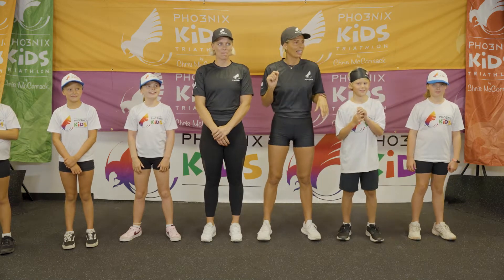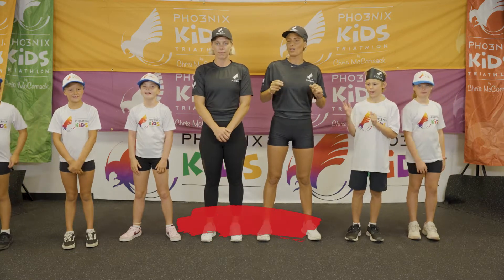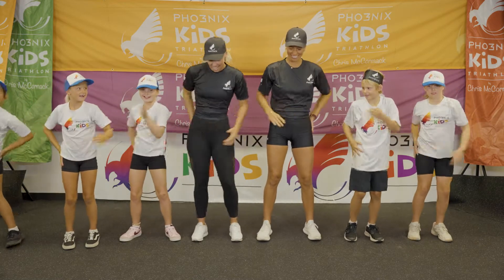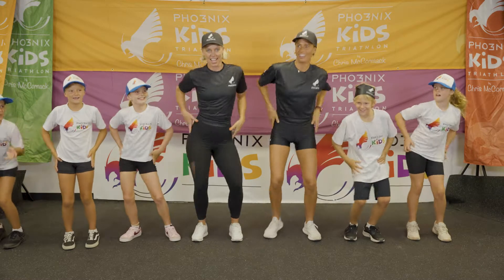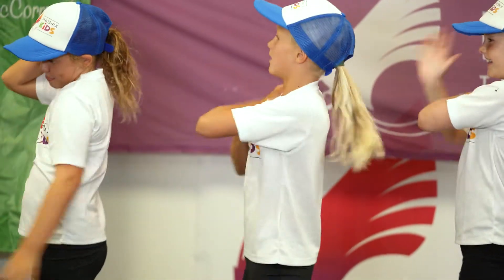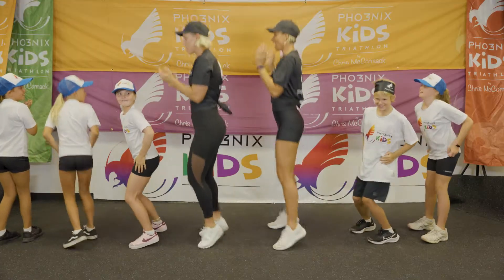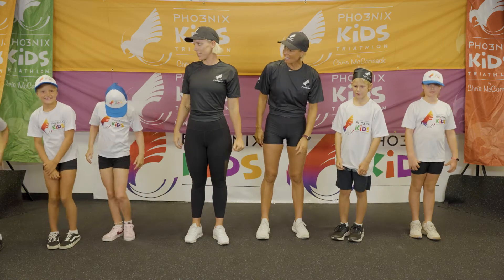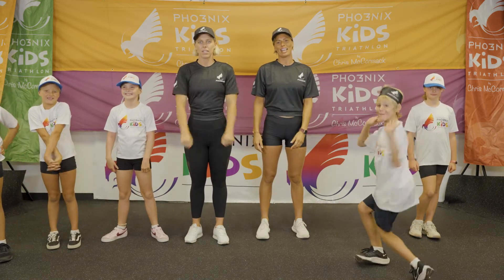Warm up 4